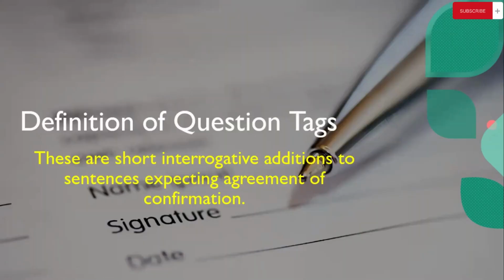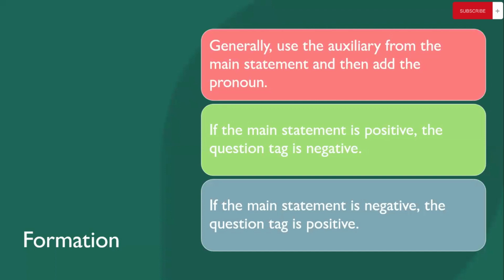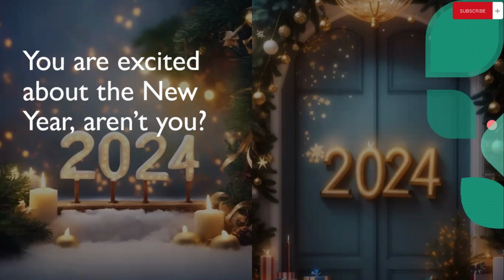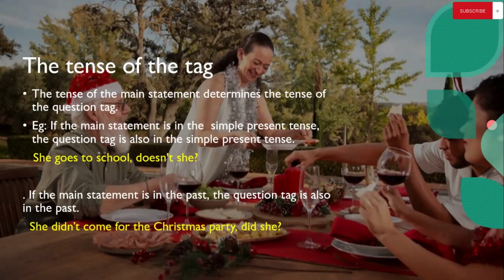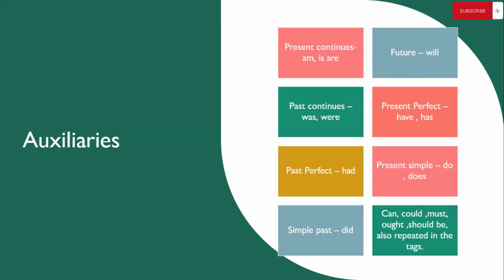Unraveling the Secrets of Question Tags |ENGLISH GRAMMAR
🔍 Dive into the Linguistic Playground with Our Question Tags Masterclass! 🤔✨

Ready to elevate your language game? Join us in this exciting YouTube video where we unravel the intricacies of Question Tags! 🎓🌐

🔥 What's Inside:
🧠 Definition Demystified: We break down the concept of Question Tags, making it crystal clear for learners of all levels.

🔄 Formation Unveiled: Discover the art of crafting perfect Question Tags effortlessly. We'll guide you through the steps, ensuring you grasp the technique with ease.

🌍 Real-Life Examples: See Question Tags in action! We bring language to life with relatable, real-world examples that'll stick with you.

📝 Hands-On Exercises: Get ready to flex those linguistic muscles! We've prepared engaging exercises to reinforce your understanding and boost your confidence.

💡 Why Learn Question Tags?
Question Tags are the secret sauce to confident and effective communication. Whether you're a language enthusiast, a student, or just curious about the nuances of language, this video is tailored for you!

🚀 Join Us on the Journey:
Embark on a language-learning journey that promises to be both enlightening and enjoyable. Don't just learn; immerse yourself in the world of Question Tags with us!

👉 Ready to level up your language skills? Hit play and let's unravel the magic of Question Tags together! 🚀🔗